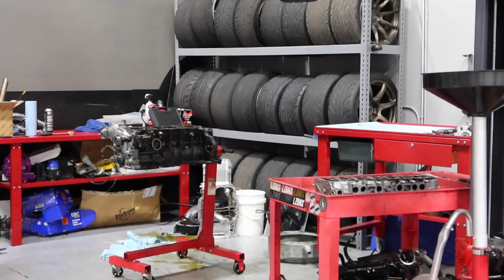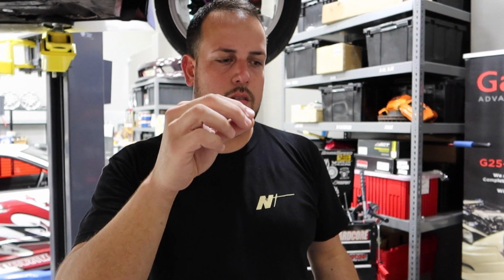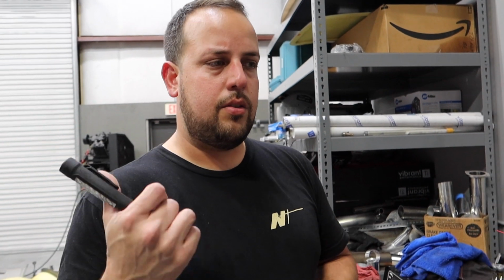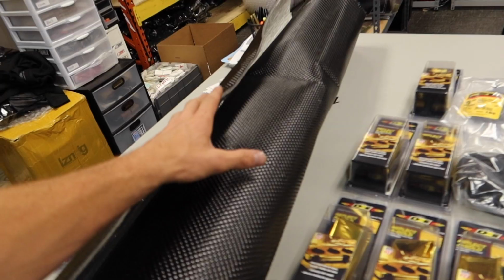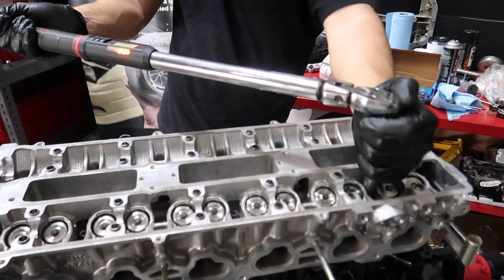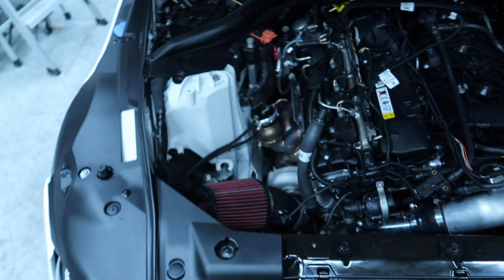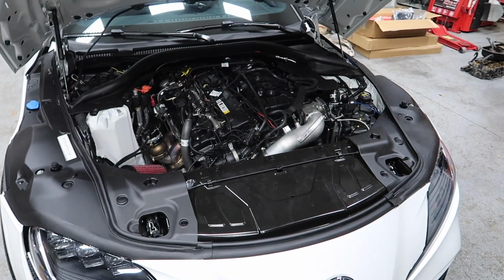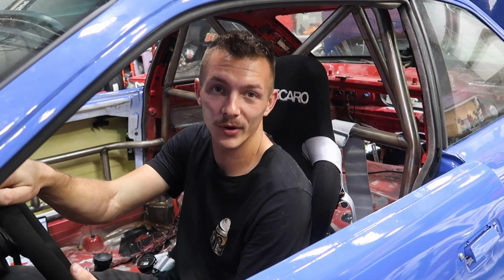FIRST START OF THE 1.5JZ ENGINE!!!!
There's been so much going on lately that I didn't do the best job documenting the 1.5JZ stuff, but it was actually quite simple! Hyped to get this thing back on track!